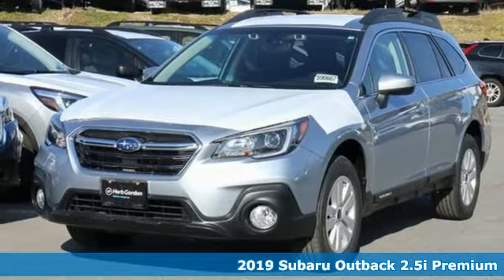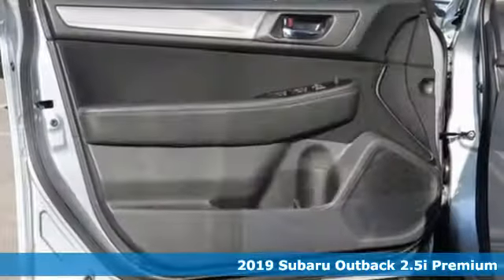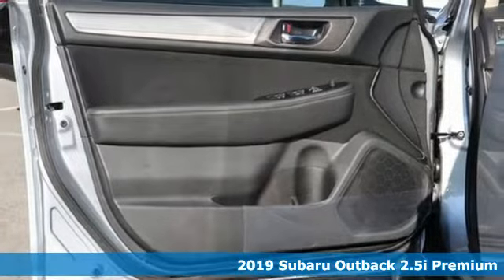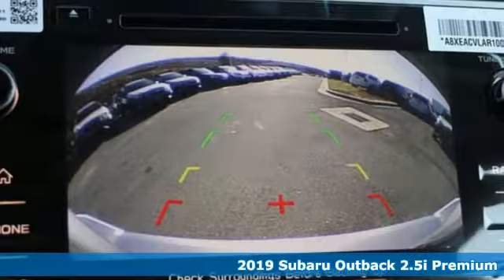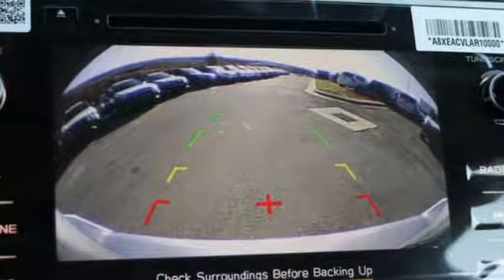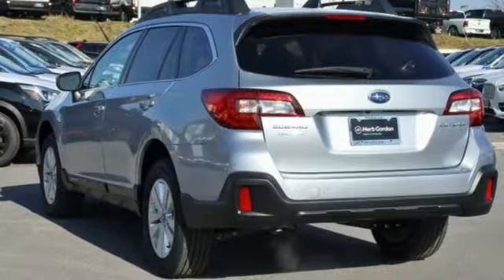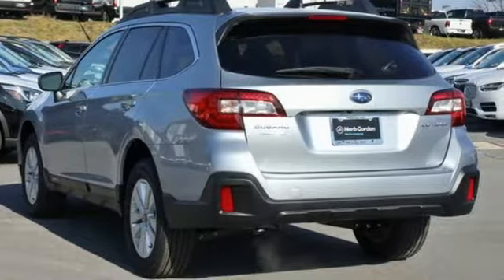New 2019 Subaru Outback Silver-Spring MD Washington-DC, MD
Year: 2019
Make: Subaru
Model: Outback
Trim: 2.5i
Engine: 2.5L 4-Cylinder DOHC 16V
Transmission: CVT Lineartronic
Color: Silver
Interior: Black
Stock #: S90667
VIN: 4S4BSAFC3K3270900

Address:
3161 Automobile Blvd